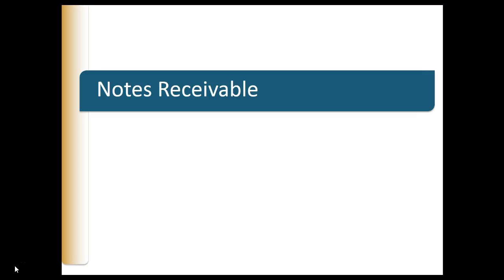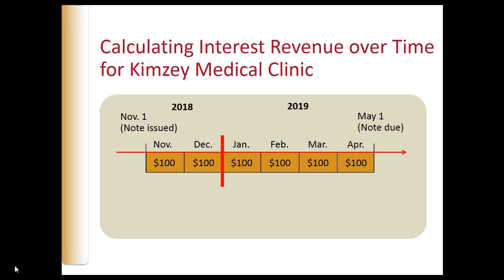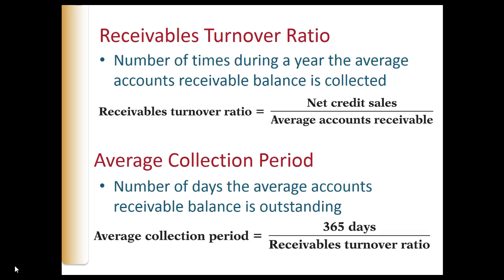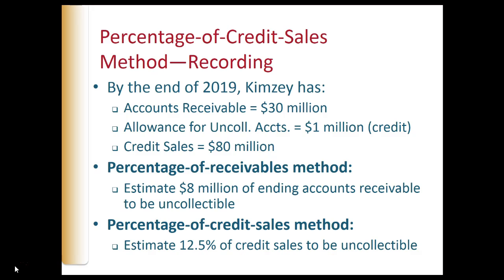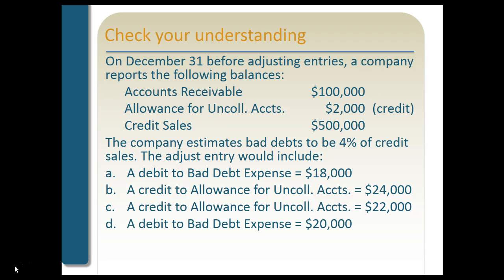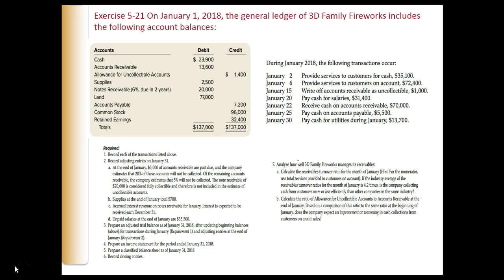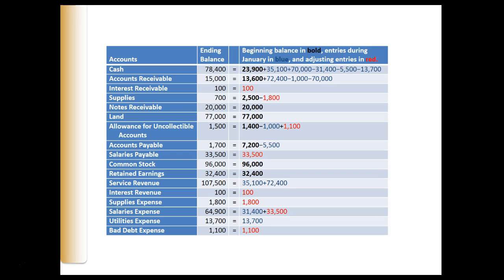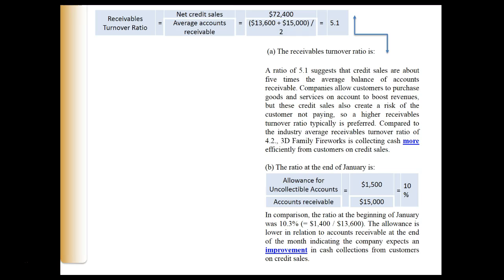Chapter 5 Lecture - Part 3